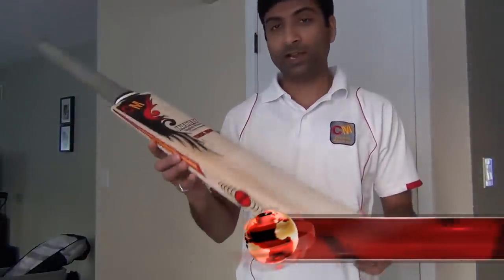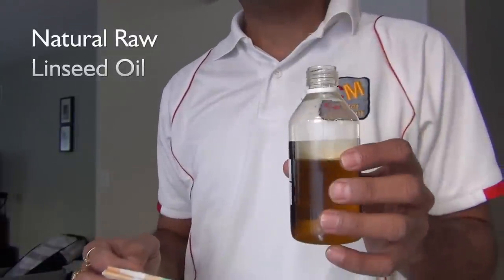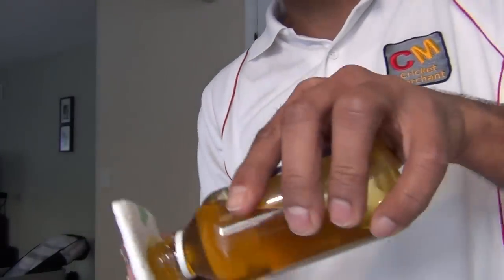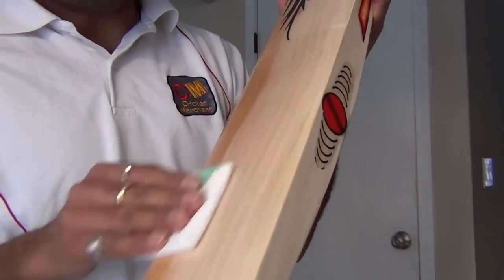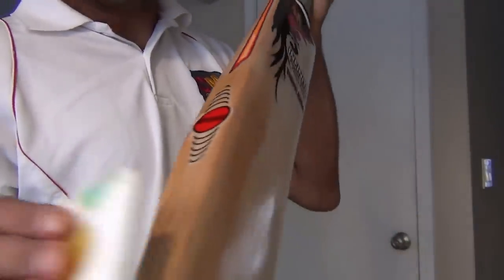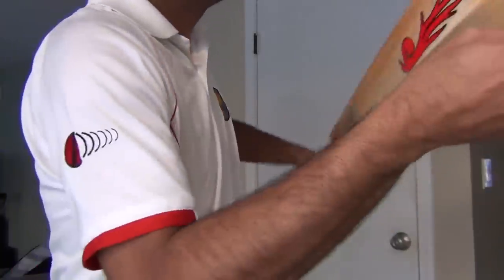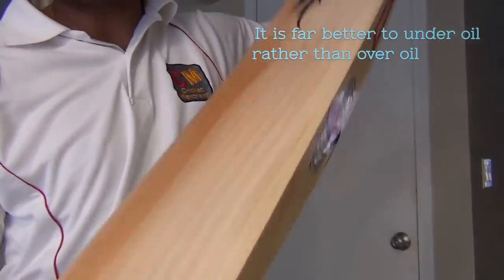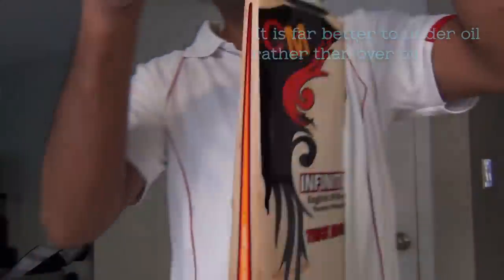How To Oil a Cricket Bat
How to Oil a Cricket Bats. We at Cricket Merchant provide you all the bat related services, bat oiling, bat knocking, bat repair including new bat handle, toe repair, splice repair, edge repair. Check us our services under Accessories - Bat Care at cricketmerchant.com.